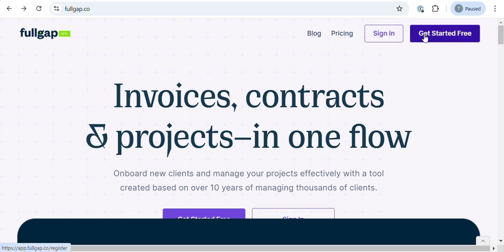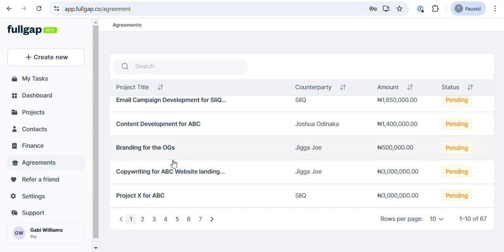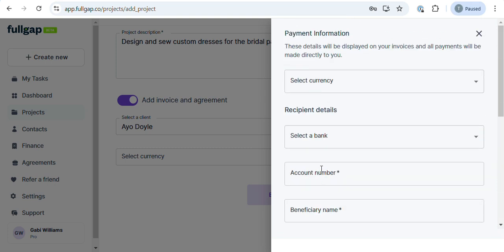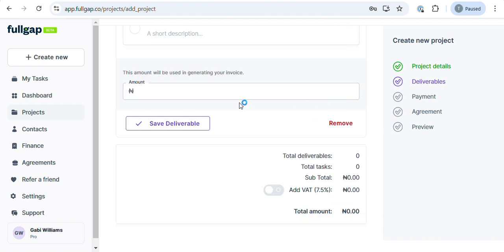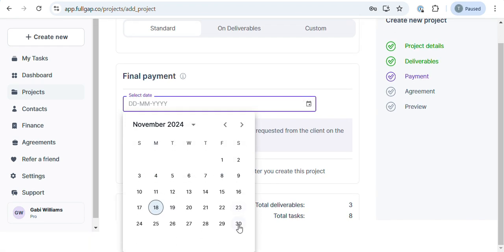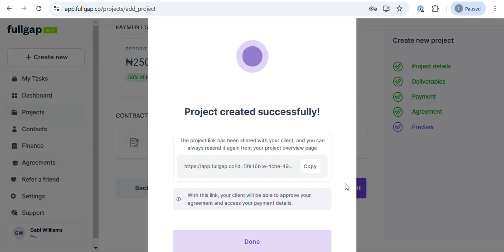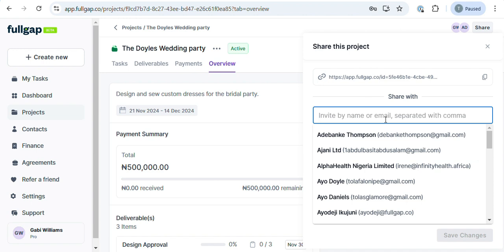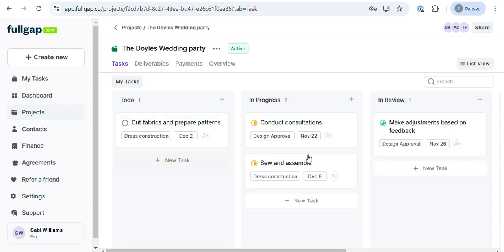How Fullgap Works — A Demo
A walkthrough of how Fullgap helps businesses onboard clients and manage projects more effectively.